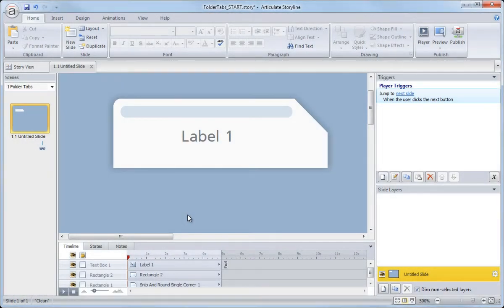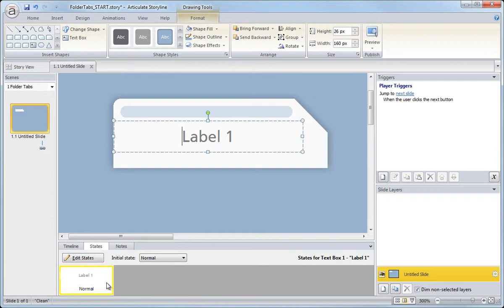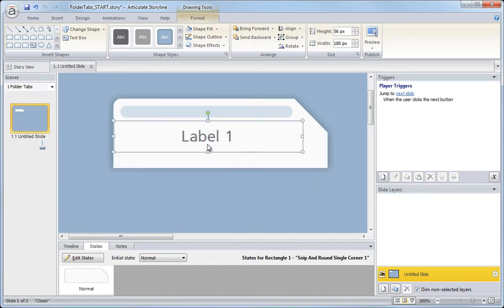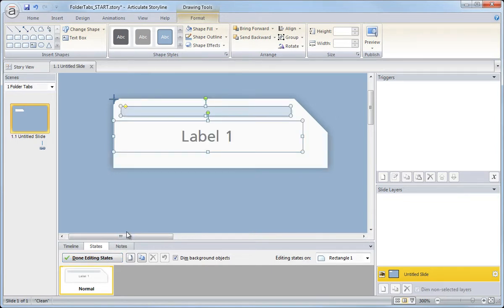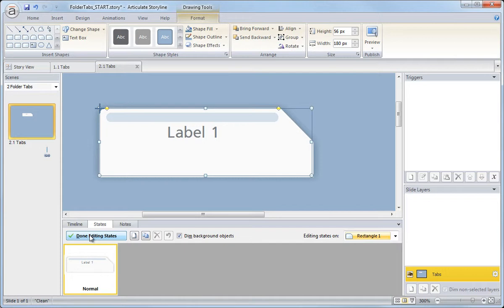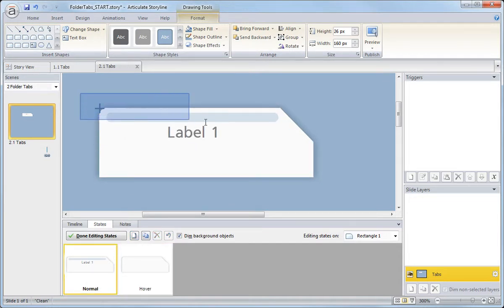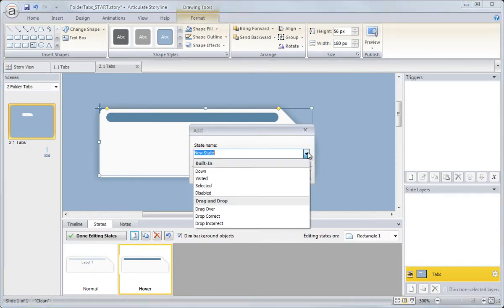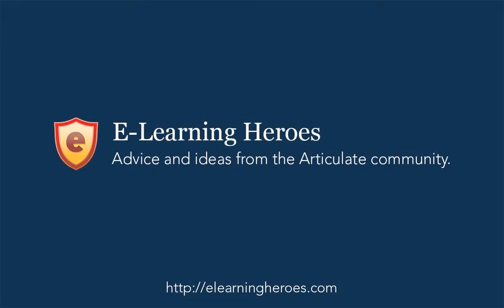Articulate Storyline Tabs Interaction tutorial: Creating button states (4/12)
In this movie you'll learn how to create the hover and selected states for your tabs graphics.